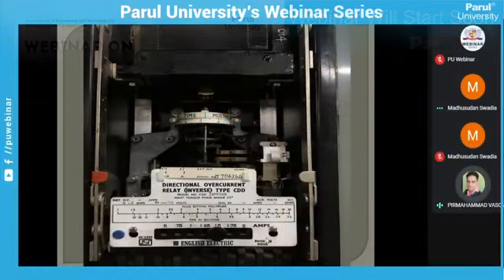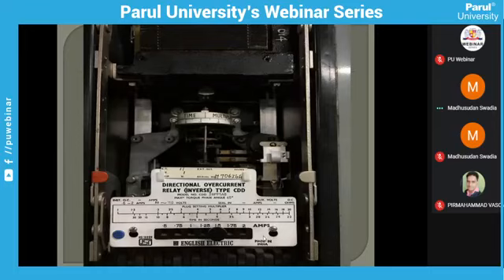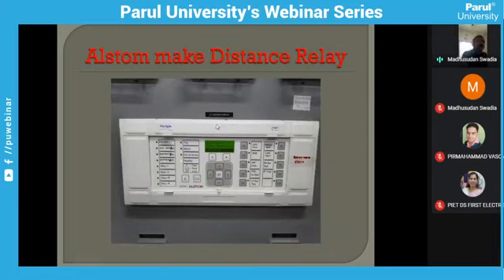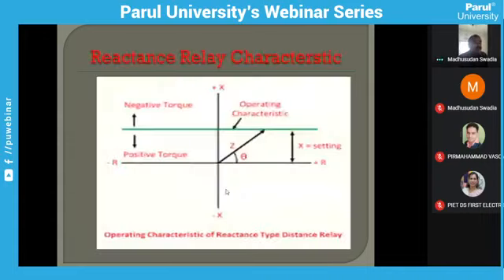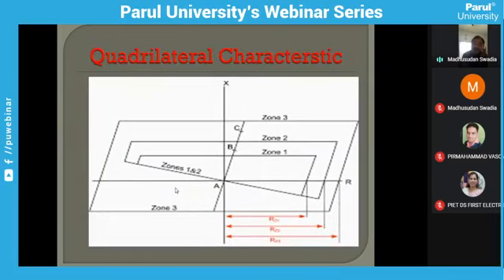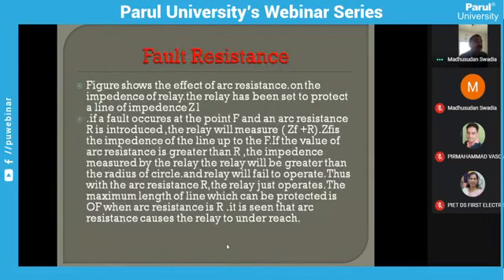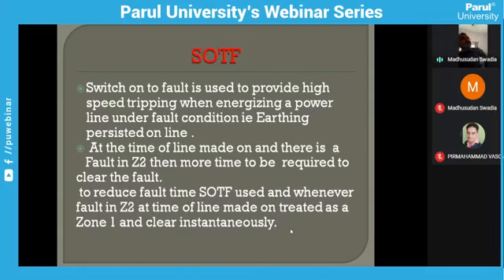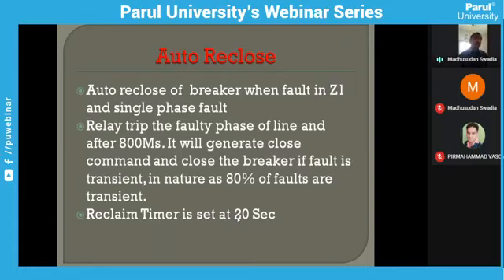270521 Power System Protection Lecture 2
270521 Power System Protection Lecture 2